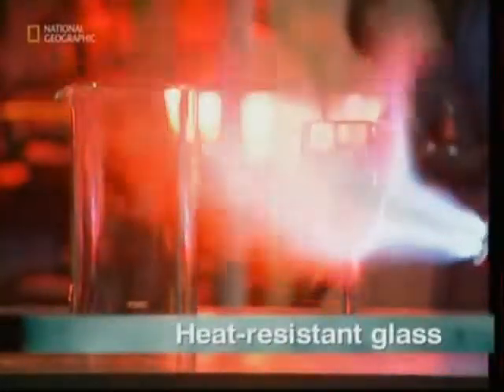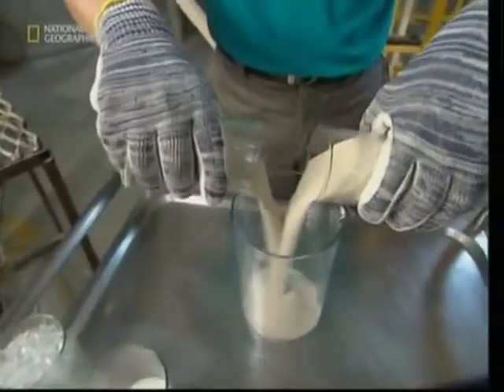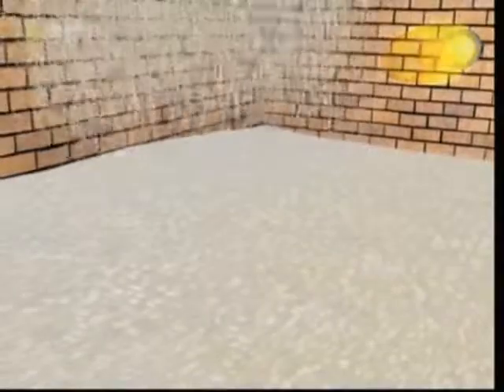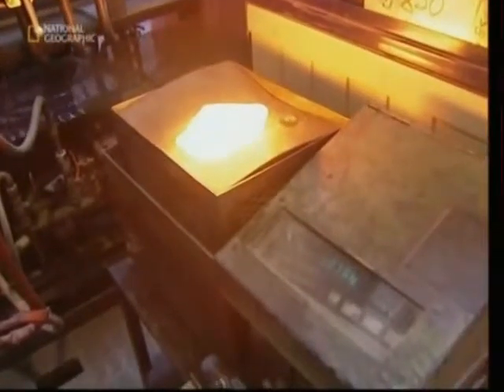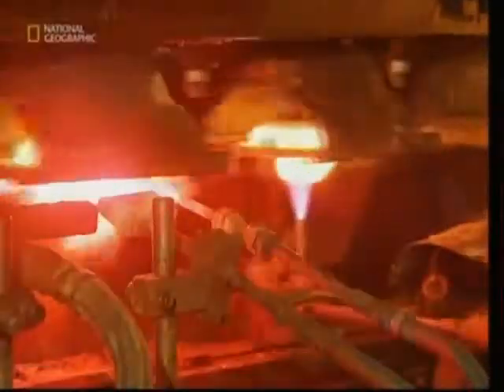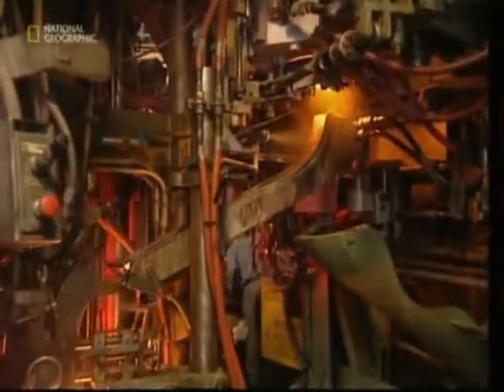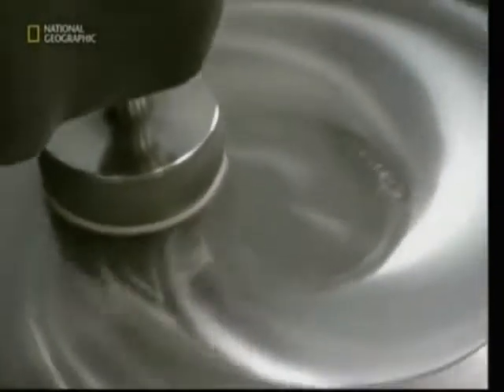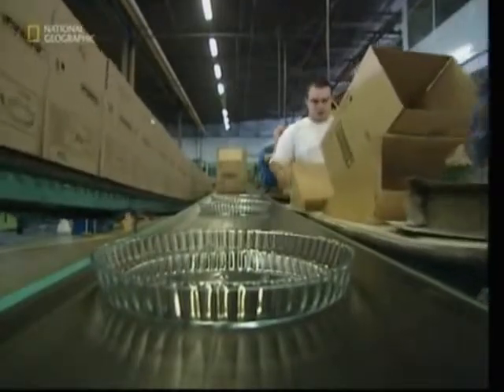How Heat Resistant Borosilicate Glassware Is Manufactured